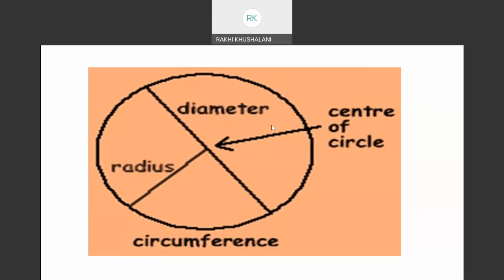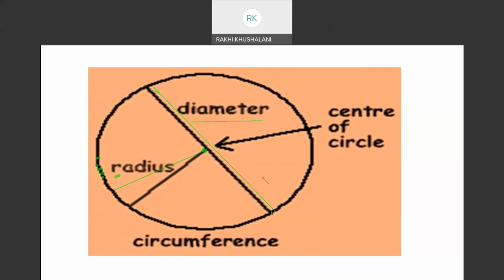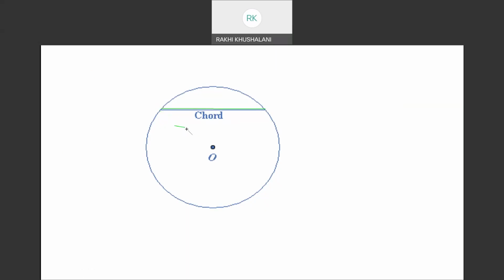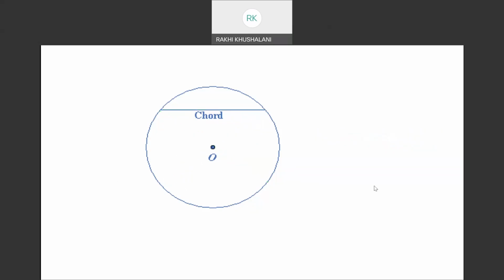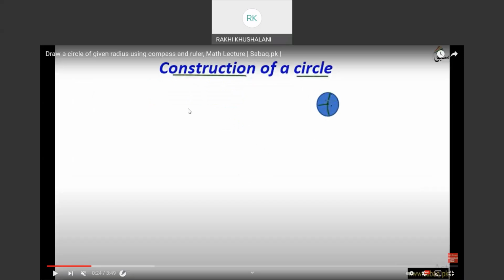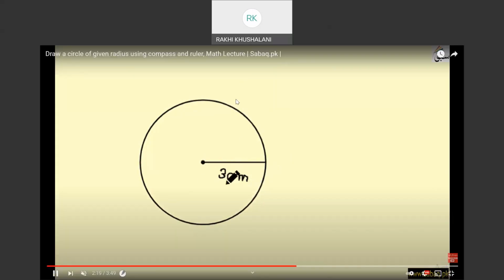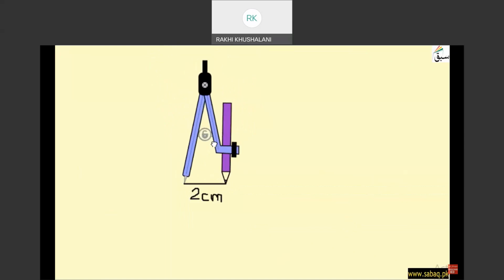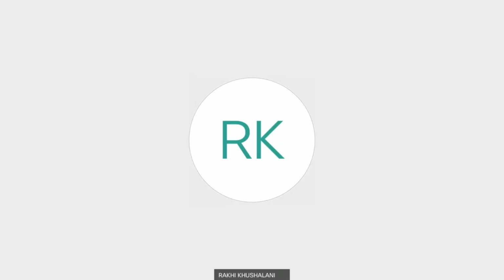STD IV DRAW A CIRCLE